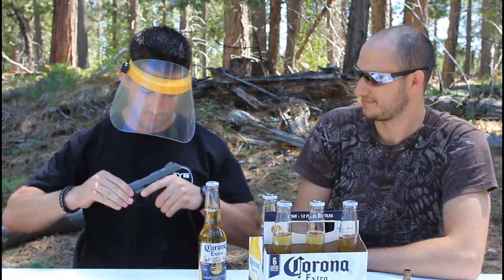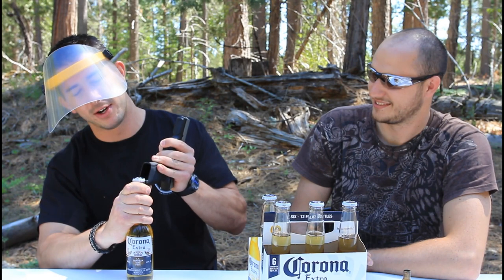5 Simple Life Hacks Part 9 - How to Open a Beer without Bottle Opener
5 Simple Life Hacks Part 9 - How to Open a Beer without Bottle Opener